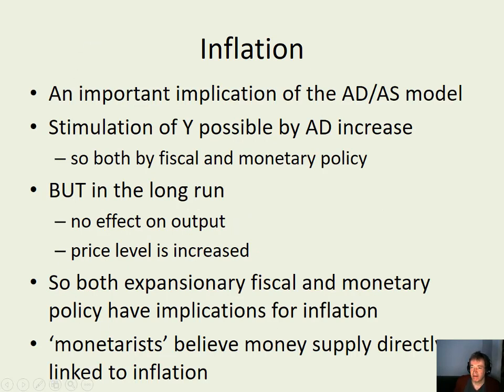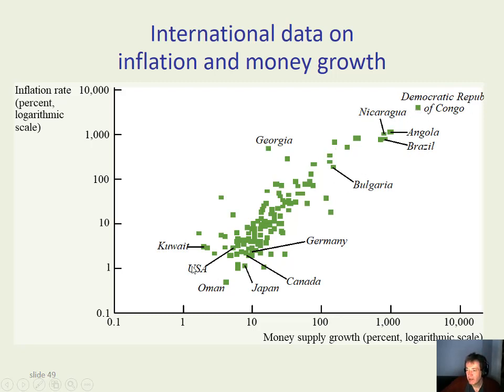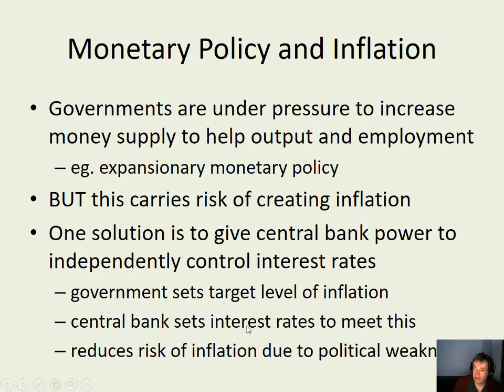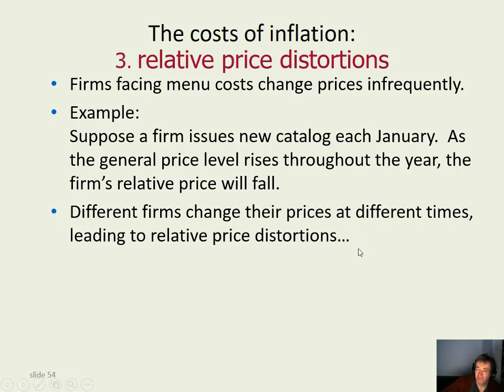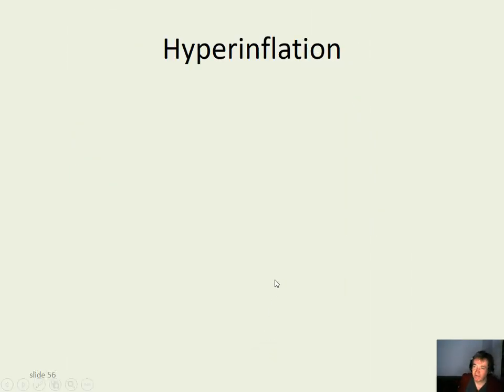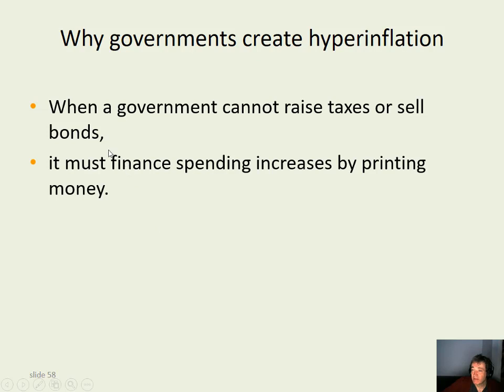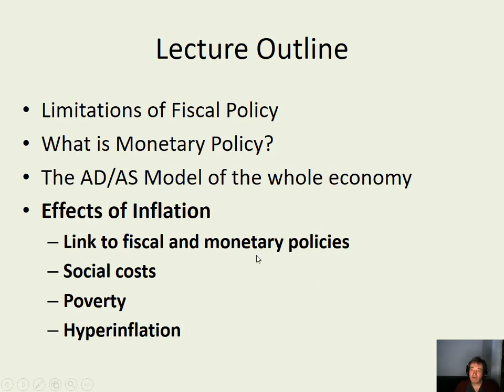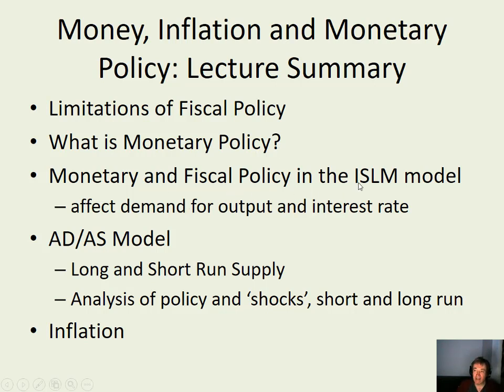ec3 monetary 7